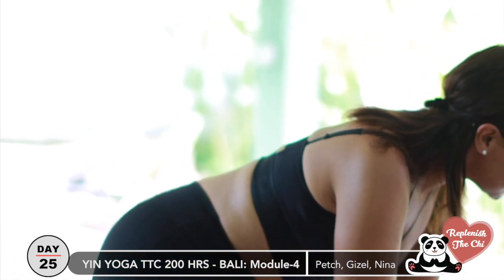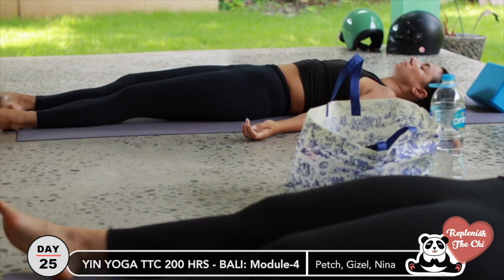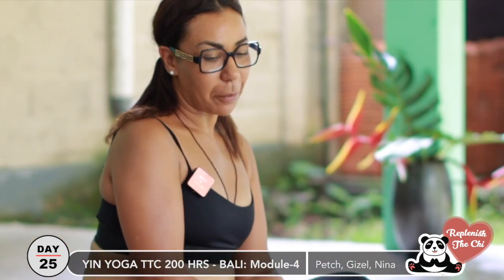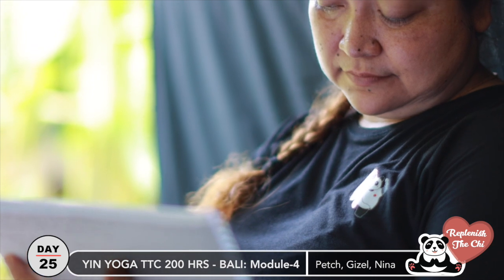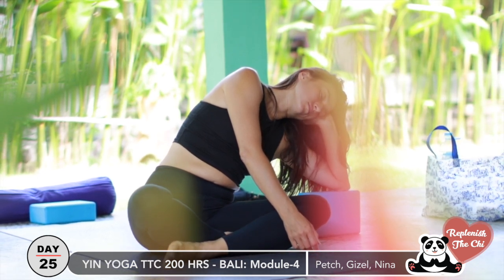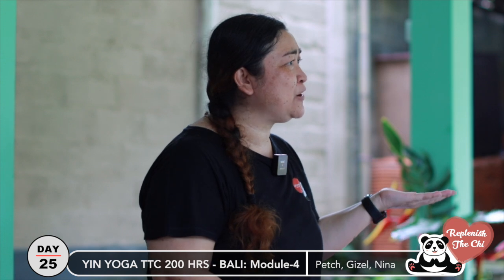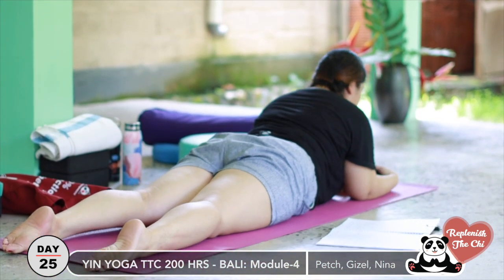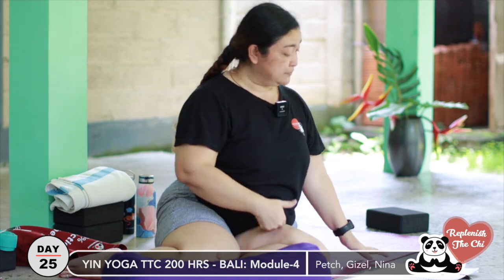Module-4 Day-4: Yin Yoga TTC 200 Hrs Bali (English).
Day:25 Teaching practice by Gizel
🌷If you think yoga is an instant way to change your life, maybe it's excessive. Yoga works slowly and naturally. Yoga solved your problem from its source. That is why practicing yoga requires patience and perseverance.

🔺Date: Nov 3 - 30, 2024
🔺School: RYS Yin Yoga World
🔺Venue: Swastam Yoga Bali
🌷Teacher: Yuni

💌Participants:
Petch, Nina & Gizel.

🌷Special Thanks:
Anna, Made Agus & Mey Lan